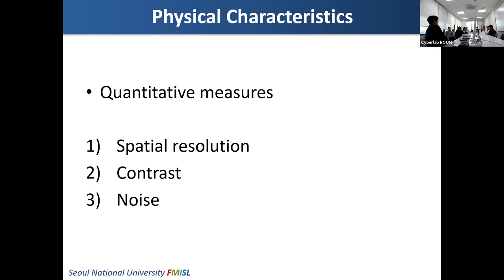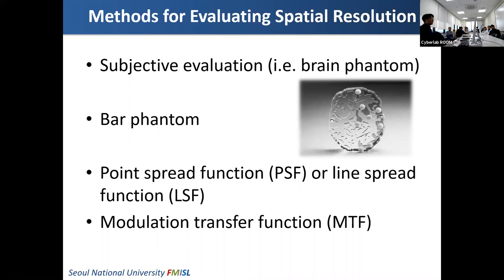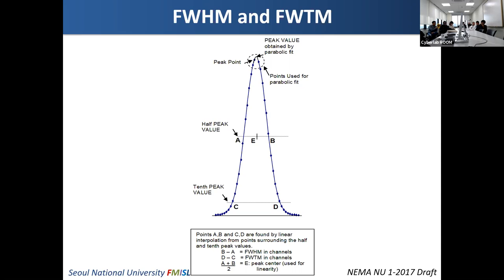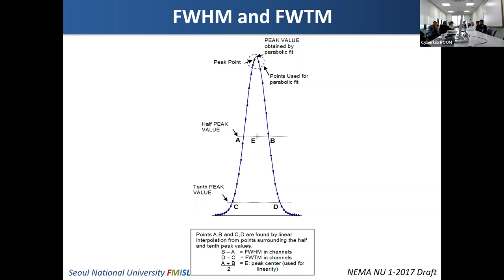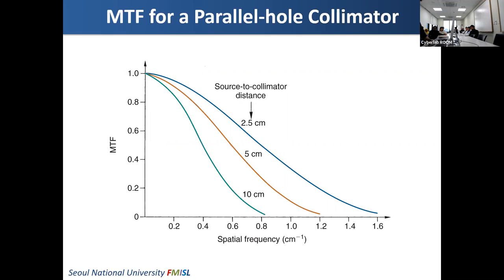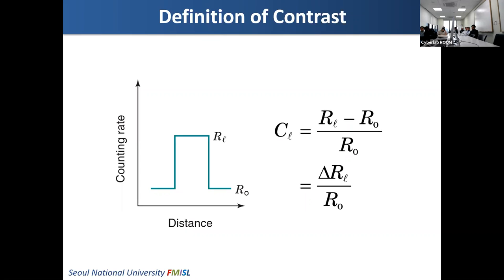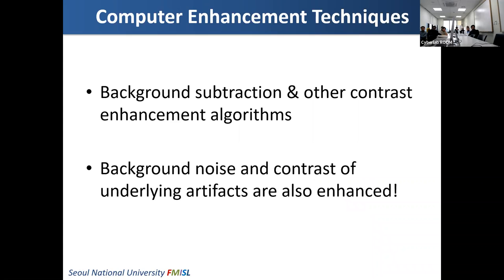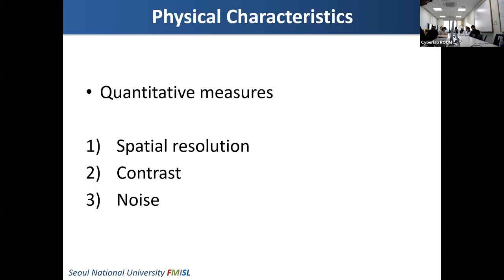2020 TEIN Winter Workshop [Day 6] Image Quality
Chapter 15. Image Quality in
Nuclear Medicine
Lecture: Jae Sung Lee, PhD
Seoul National University